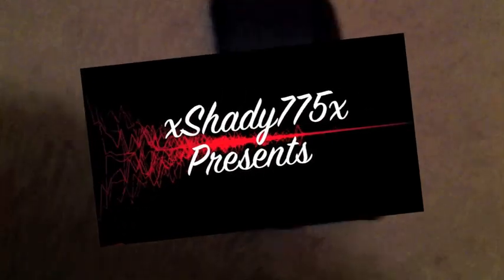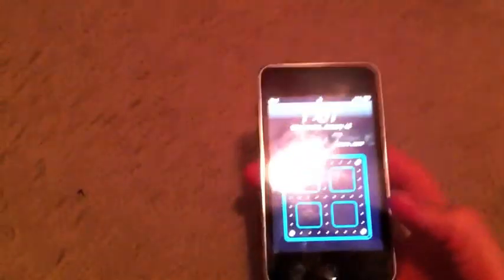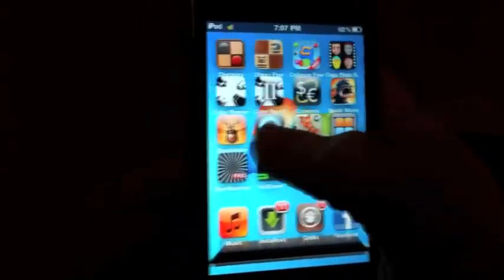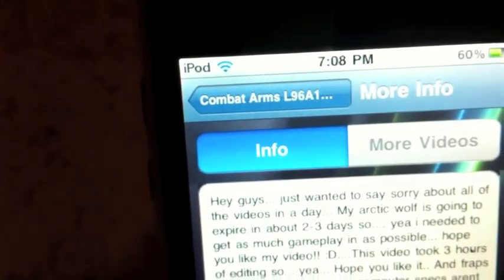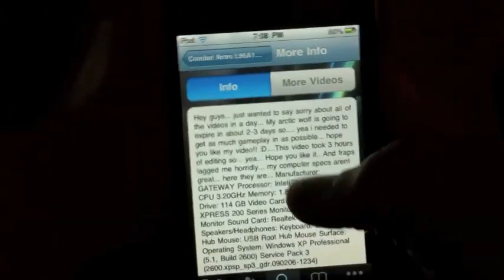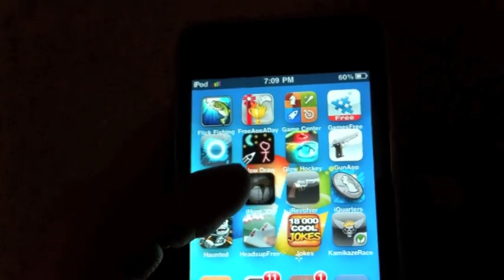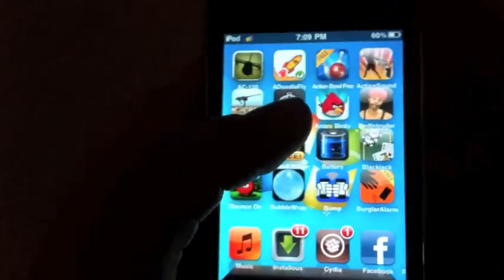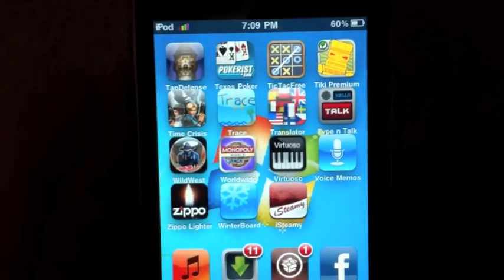REDSN0W IPOD TOUCH JAILBREAK!!! + INFO!!!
25- Free Apps Tutorial

35- Full Jailbreaks